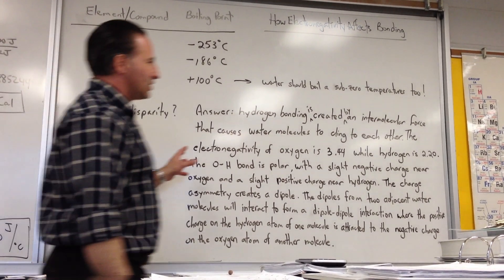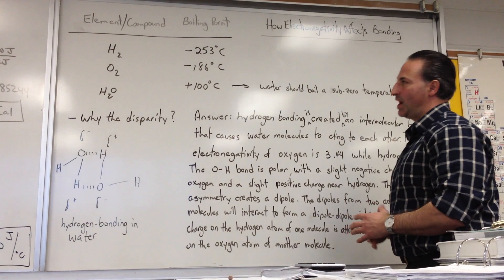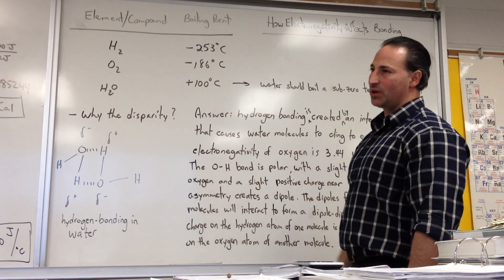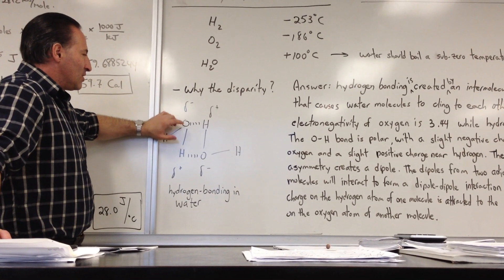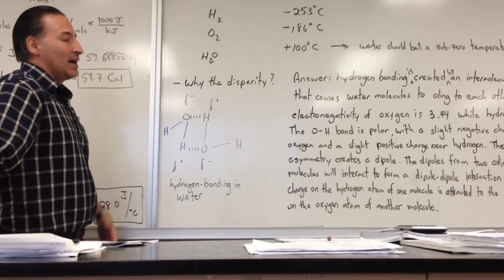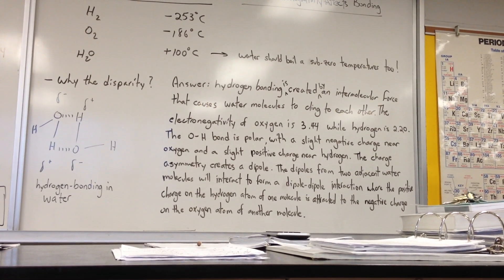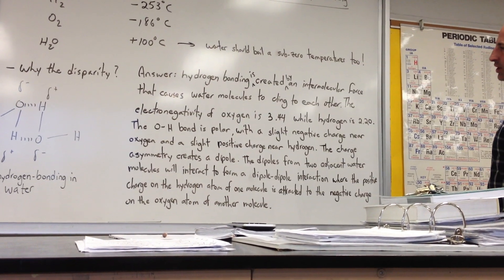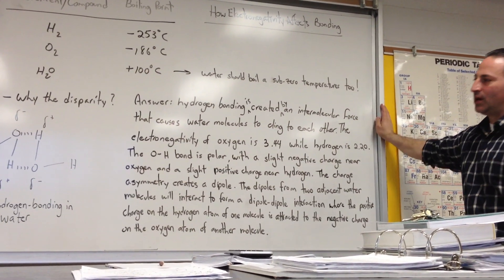Hydrogen Bonding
Water's anomalously elevated boiling point is caused by the strong dipole-dipole interaction known as hydrogen bonding. The disparity of electronegativities between hydrogen and oxygen results in the unequal sharing of electrons between the two atoms with the formation of a charge separation that increases the ionic character of the bond. This charge separation leads to the formation of weak transient bonds between molecules of water and other molecules that posses similar bond polarization. This weak but ubiquitous force explains a host of subtle molecular behaviours such as the three-dimensional shape adopted by long strands of protein, the structure of DNA, surface tension, the ability of water-striders to walk on water, the spherical shape of water droplets, the solubility of salts, the styling of hair and many others.